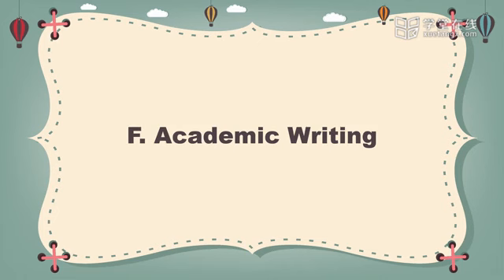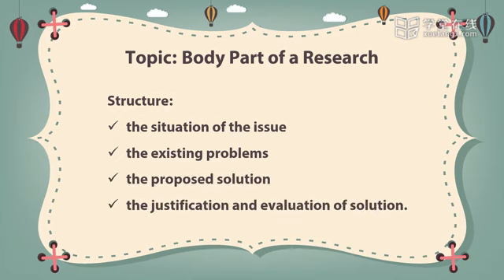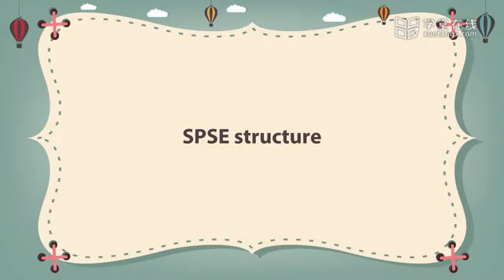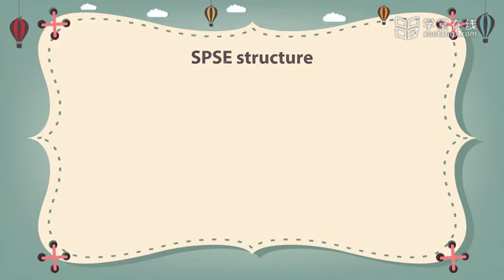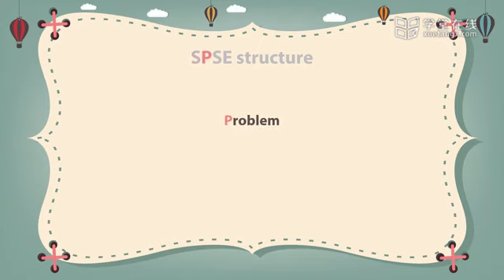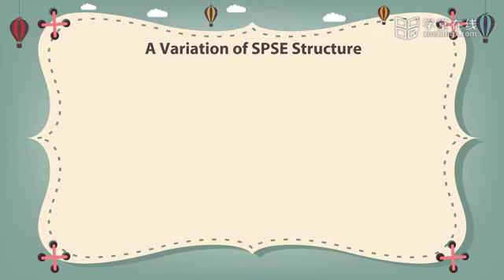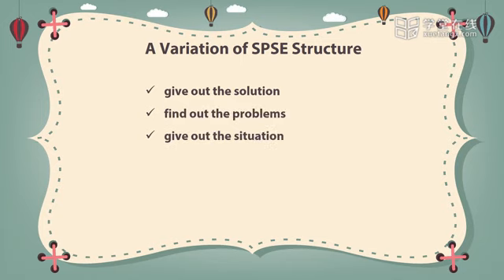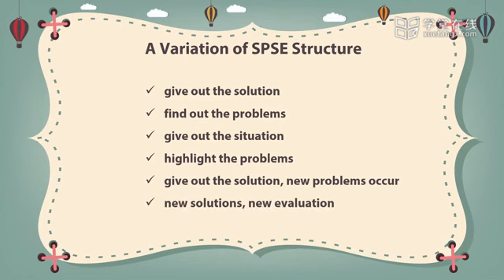6 Academic Writing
生活英语进阶  清华大学 Unit 6 Engineering and Technology